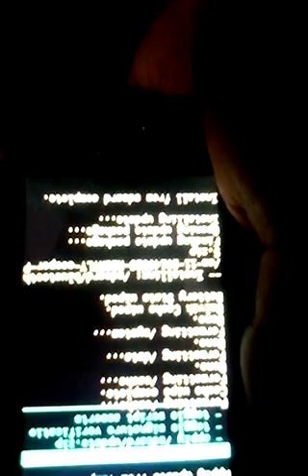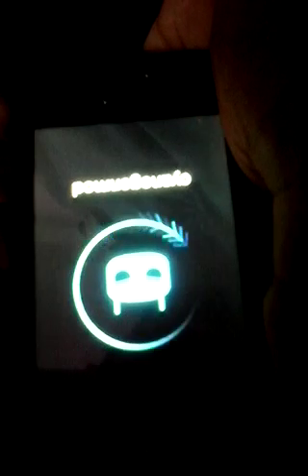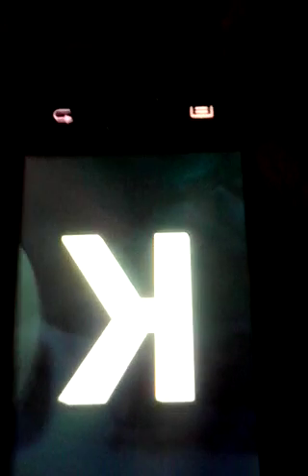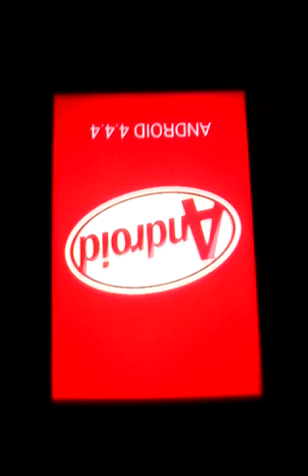Samsung Galaxy ace s5830 running kitkat 4.4.4!!! Smoothest android experience ever. Awesome rom!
One Of all time favorite phone gets android 4.4.4 and it runs as smoothly it had ever been. Install it and enjoy, do this at your own risk... I'm not responsible for any damage... Follow install steps and enjoy the revolution. Link for ROM